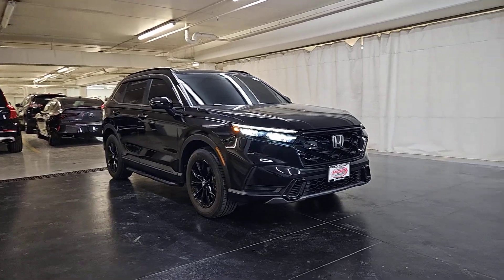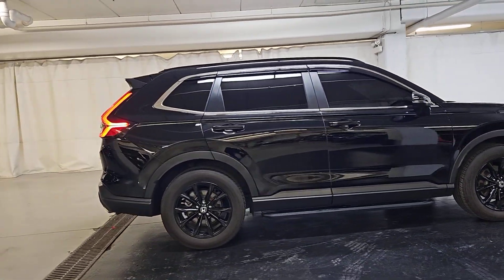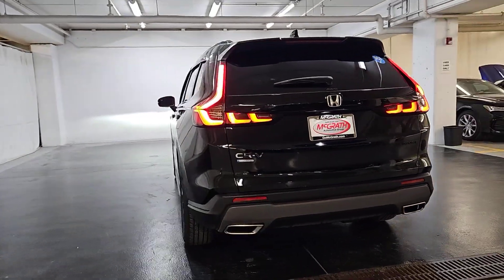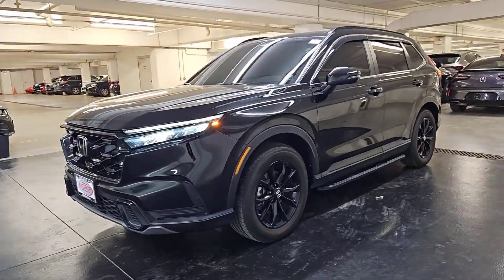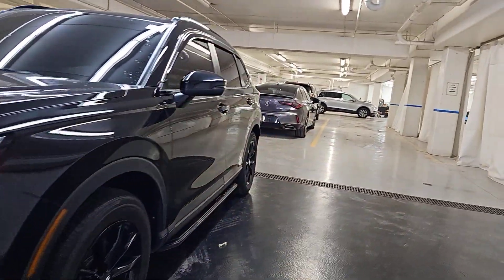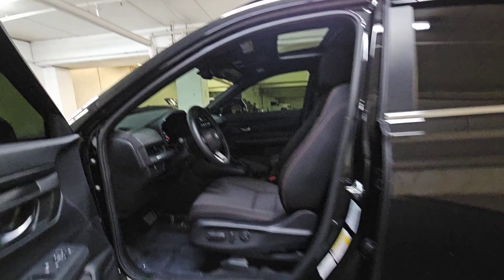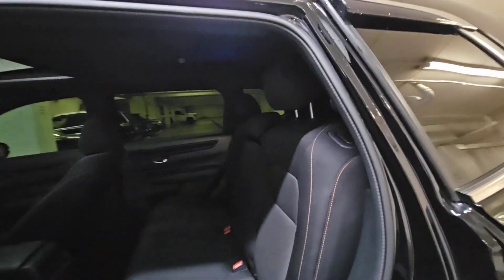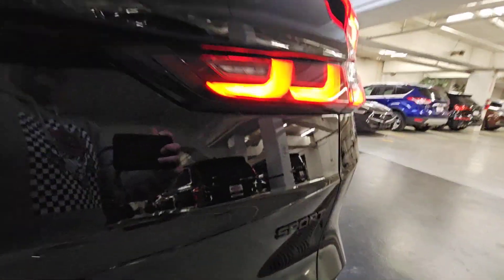2024 Honda CR-V_Hybrid Sport Chicago, Morton Grove, Glenview, Arlington Heights, Skokie IL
Pre-Owned 2024 Honda CR-V_Hybrid Sport available at McGrath Acura of Morton Grove located in 9105 Waukegan Rd, Morton Grove, IL, 60053. Servicing the Chicago, Morton Grove, Glenview, Arlington Heights, Skokie area.

CR-V_Hybrid

Take a moment to check out the  2024  Honda CR-V_Hybrid.  Satisfy your desire for adventure in comfort and style in this highly efficient CR-V Hybrid. You'll love its distinctive, minimalist layout, spacious cabin equipped with an impressive suite of desirable infotainment tech, and its generous array of standard driver-assist safety features.  These are just some of the great options this vehicle comes with: Intelligent Auto on/off High Beams, Pre-Collision System, Lane Departure Warning, All Wheel Drive, Moonroof, Keyless Entry, Heated Mirrors, Keyless Start, Adaptive Cruise Control, Remote Engine Start. Get the fuel-efficiency you need and the style and versatility you want in this ingenious CR-V Hybrid. Our team will give you an outstanding test drive experience. Stop in today!